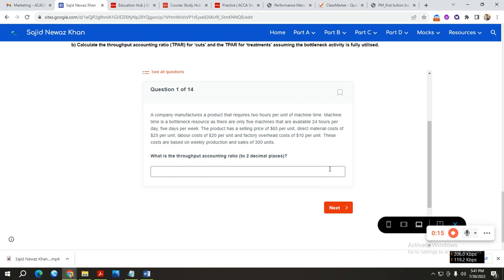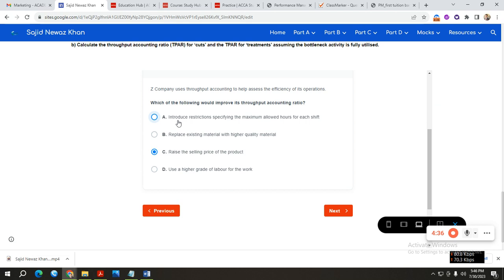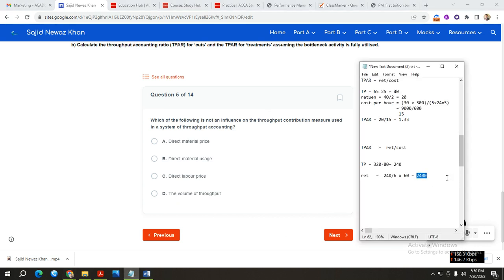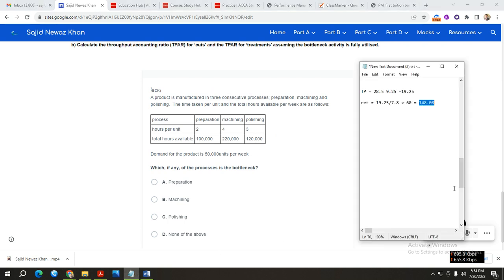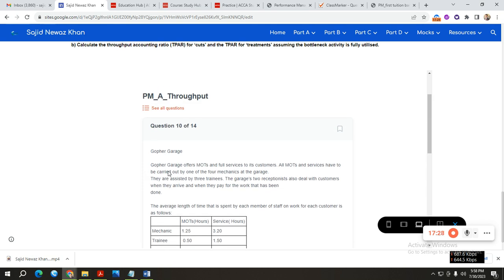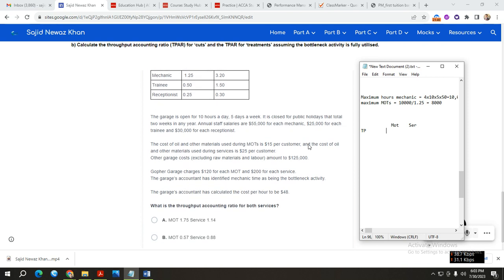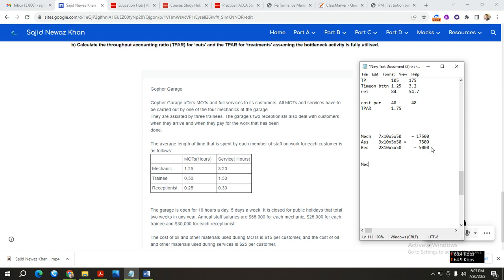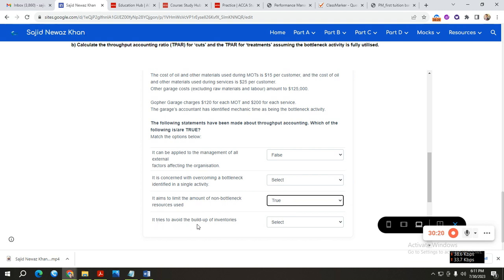Throughput Accounting MCQ solve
Performance Management
Throughput accounting
MCQ Solved